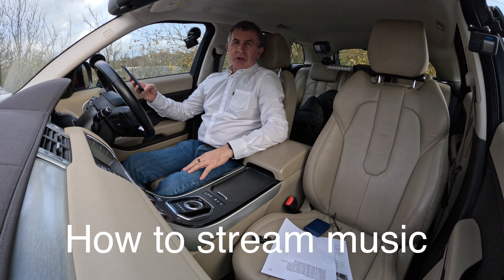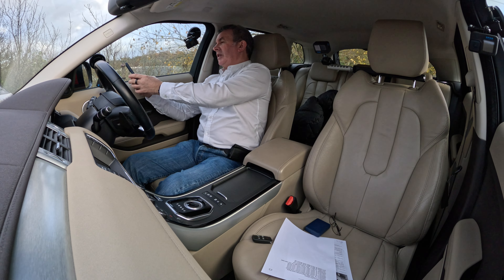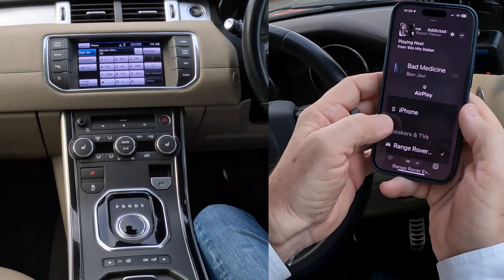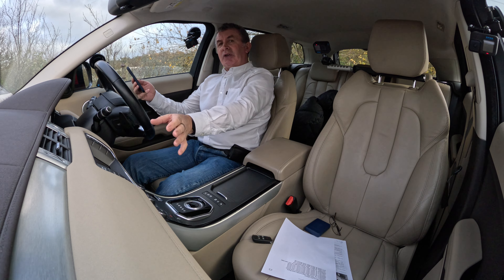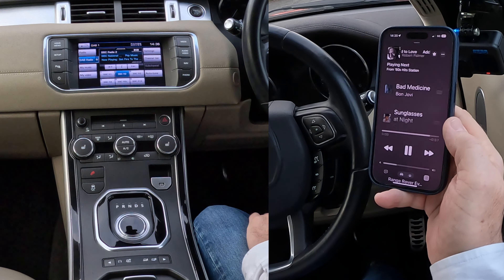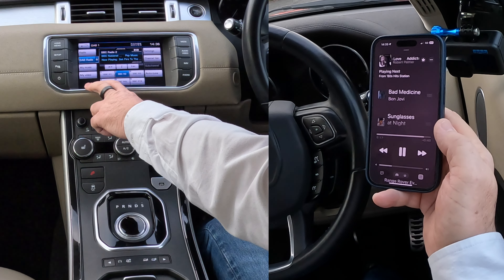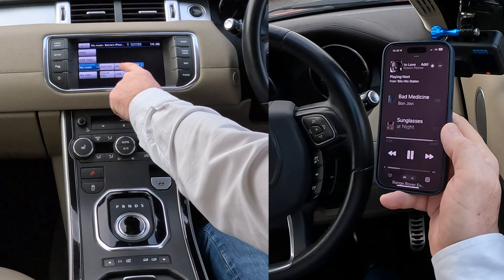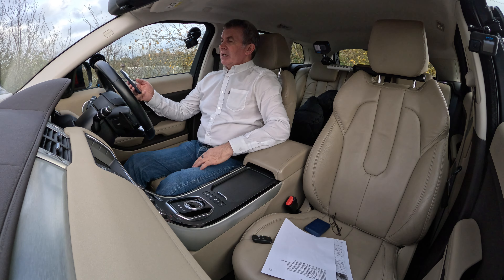How to play music from a mobile through the bluetooth audio system in a 2013 Range Rover Evoque